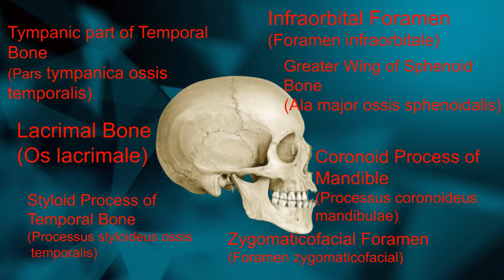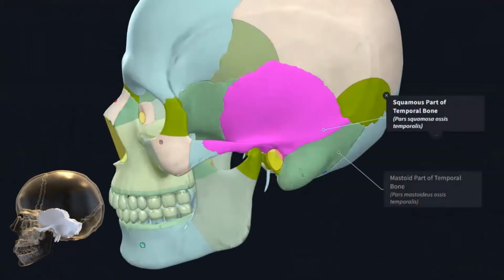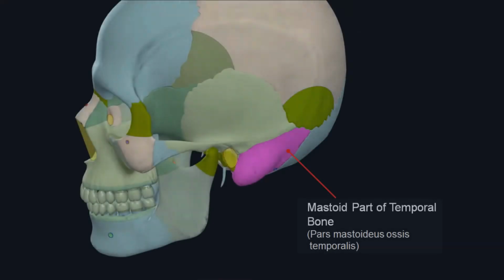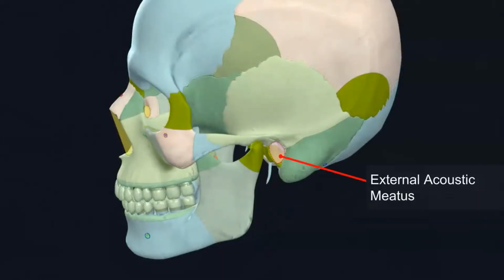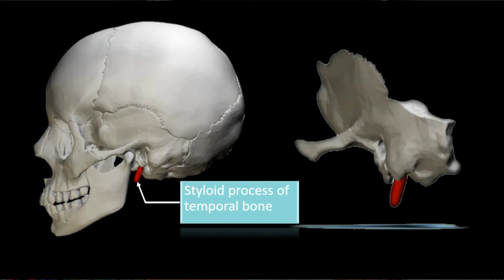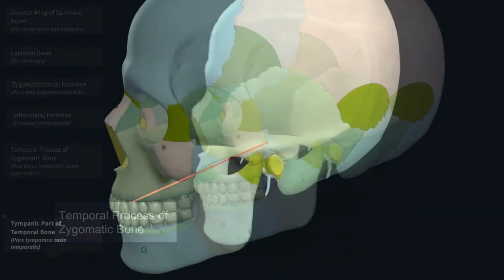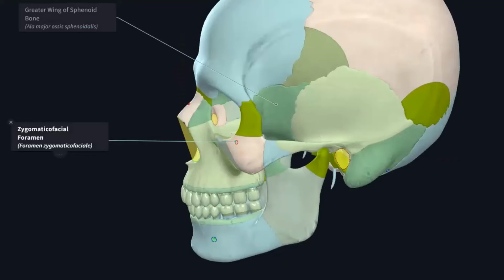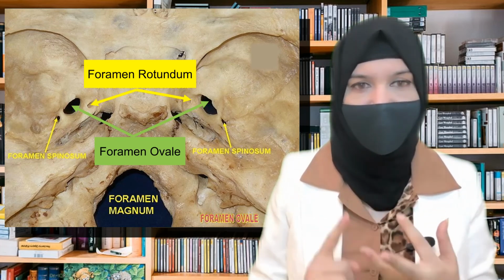Anatomy of Skull | Norma Lateralis- Includes Bones, Attachments, Features and Clinical Importance